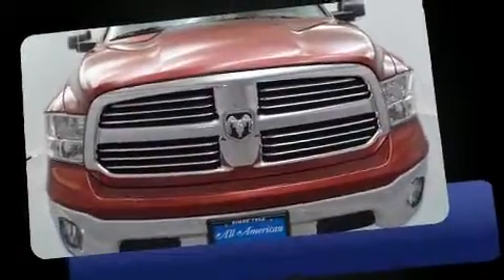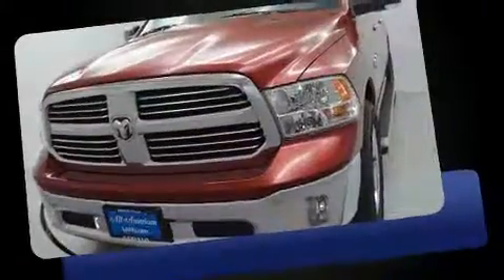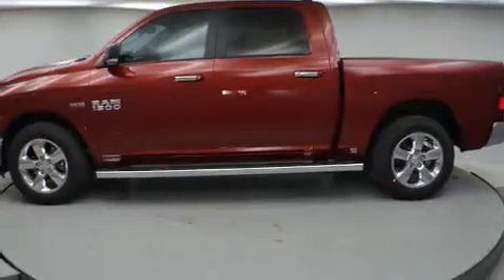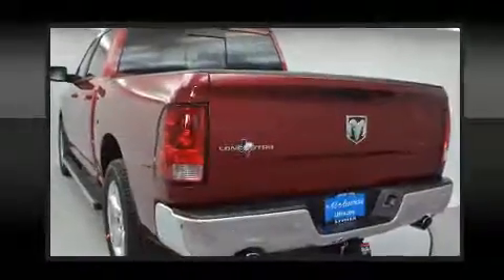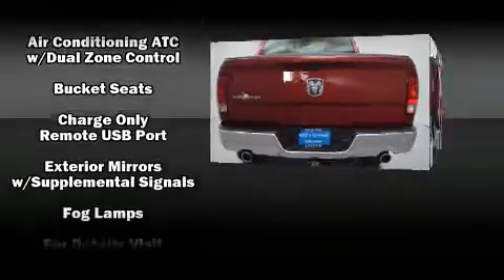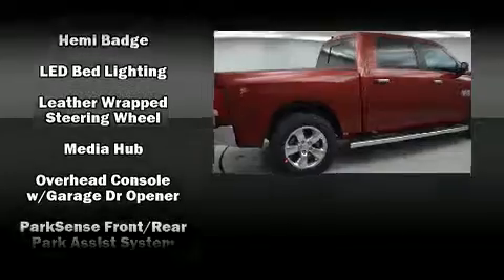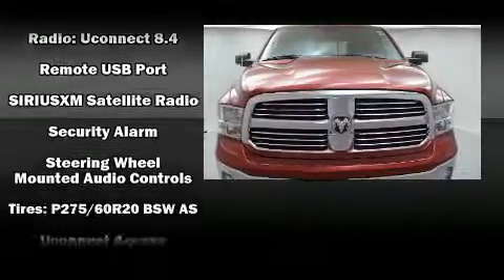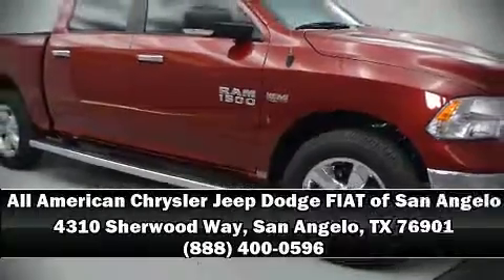2017 Ram 1500 Lone Star in San Angelo, TX 76901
All American Chrysler Jeep Dodge FIAT of San Angelo
4310 Sherwood Way

Take command of the road in the 2017 Ram 1500 This 4 door, 5 passenger truck offers the latest in technological innovation and style. Under the hood you'll find an 8 cylinder engine with more than 350 horsepower, providing a spirited, yet composed ride and drive. Top features include cruise control, a rear step bumper, an automatic dimming rear-view mirror, an outside temperature display, automatic dimming door mirrors, fully automatic headlights, a trailer hitch, and remote keyless entry. You and your passengers will enjoy the stereo system, which includes a CD player with AM/FM radio, steering wheel mounted audio controls, and 10 speakers, providing excellent sound throughout the cabin. Passenger security is always assured thanks to various safety features, such as: dual front impact airbags, front SIDE impact airbags, traction control, brake assist, a security system, an emergency communication system, and 4 wheel disc brakes with ABS. Electronic stability control ensures solid grip atop the road surface, no matter how challenging the driving conditions. We know that you have high expectations, and we enjoy the challenge of meeting and exceeding them! Please don't hesitate to give us a call.